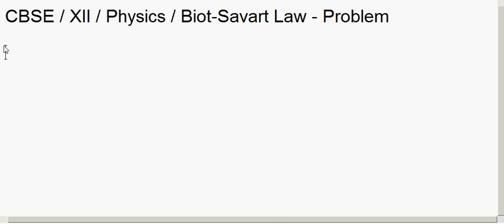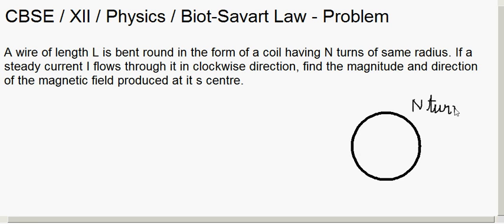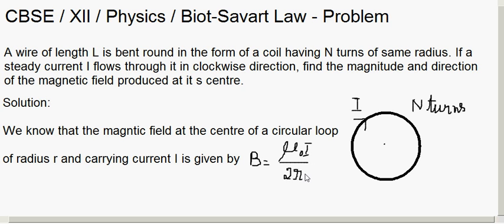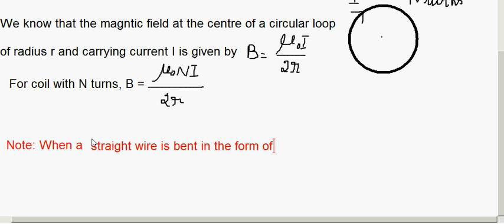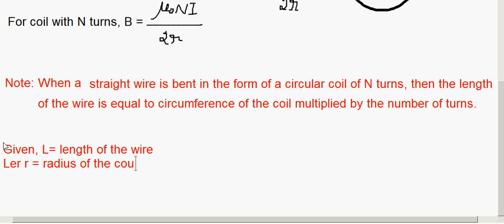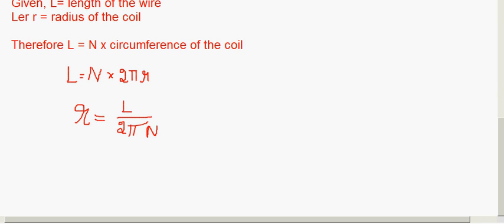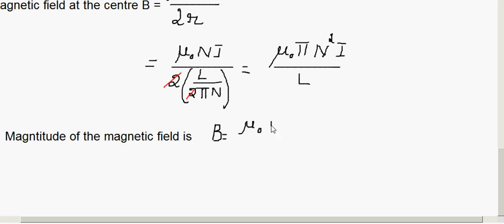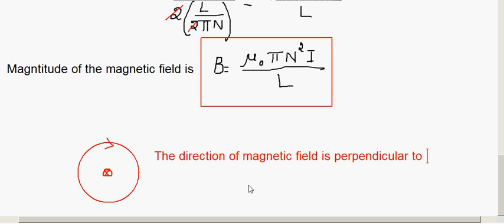CBSE Class XII / Moving Charges and Magnetism/ Biot-Savart Law - Problem/04